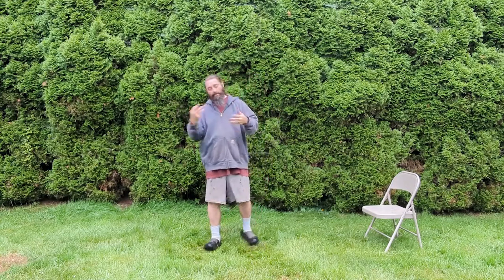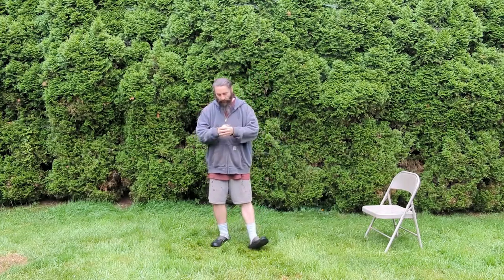Rune Yoga Path 33: Perthro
My Rune Yoga book
Hávamál: Embodying Óðinn's Wisdom
My Rune Correspondences book